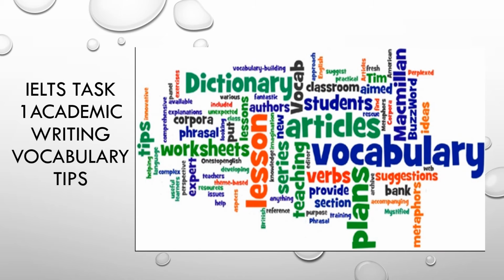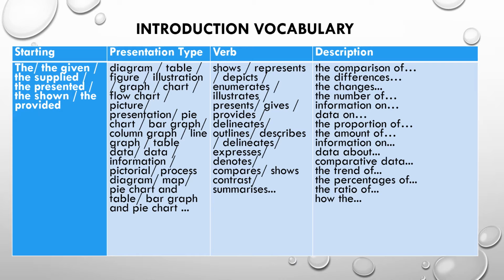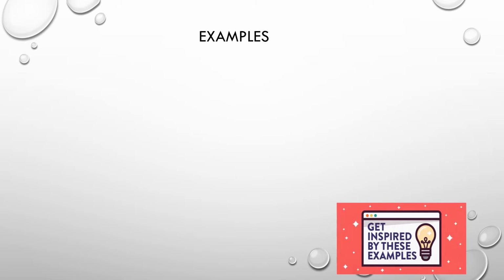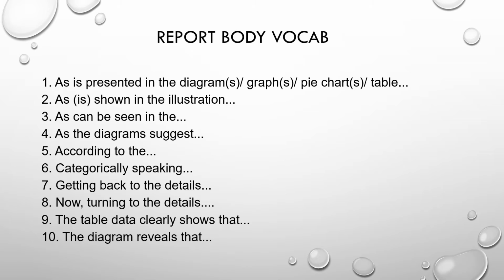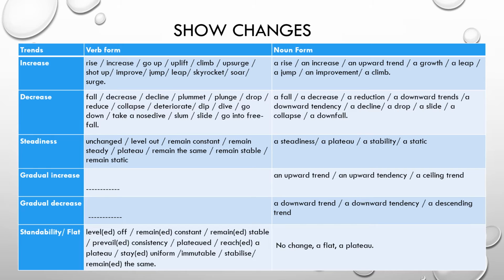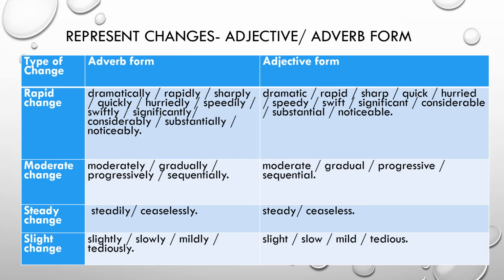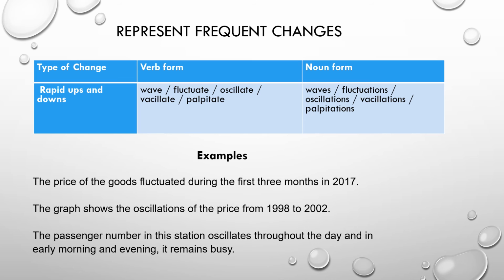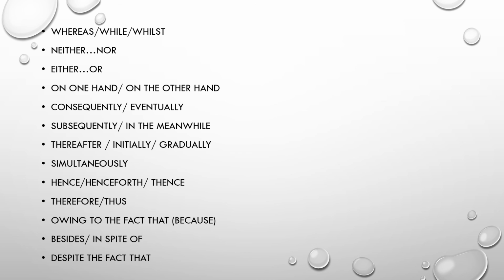IELTS ACADEMIC REPORT WRITING TIPS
Report Writing Useful Vocabulary